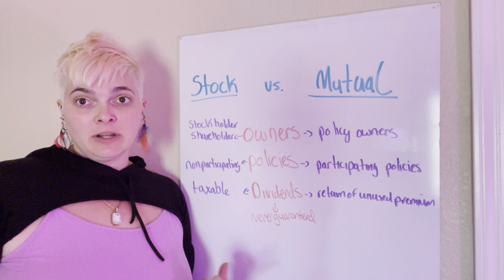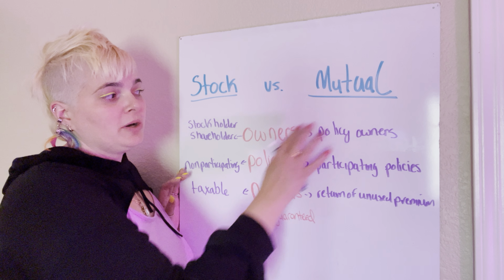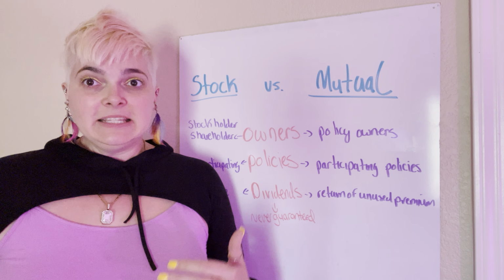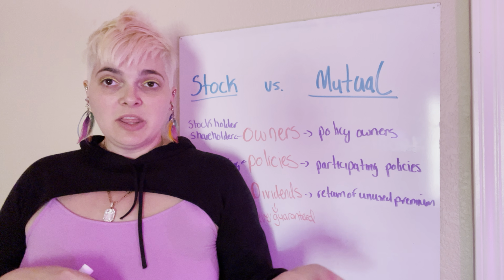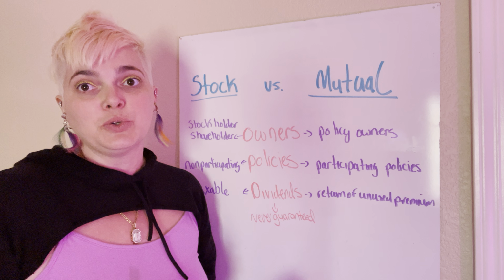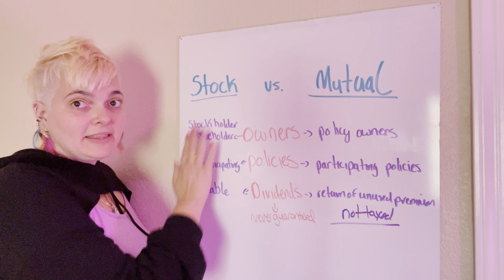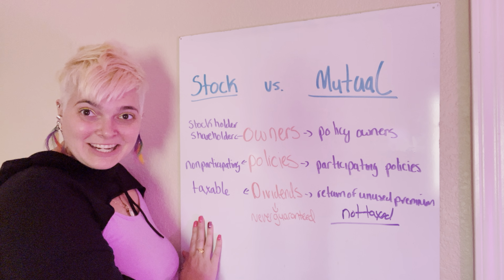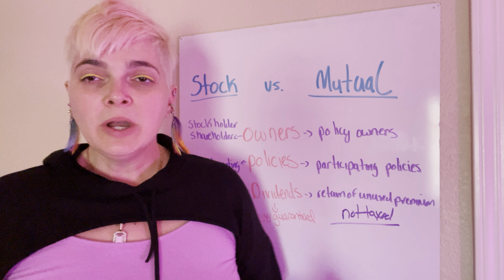Stock Vs Mutual Companies on the Insurance Exam